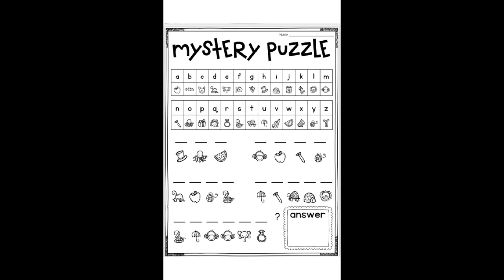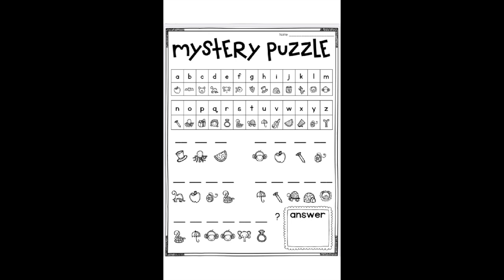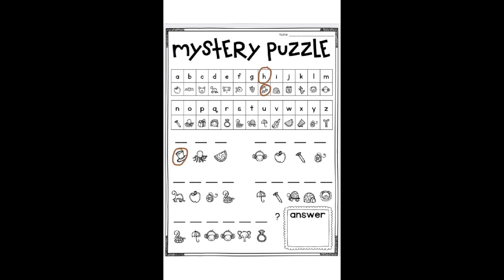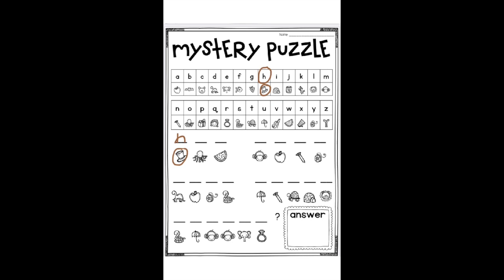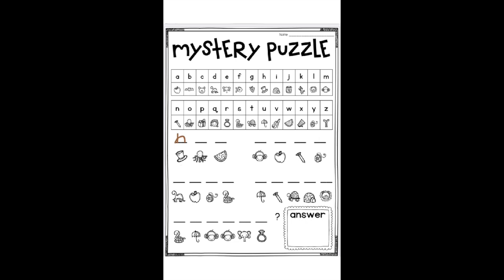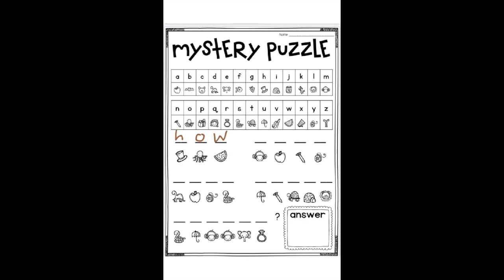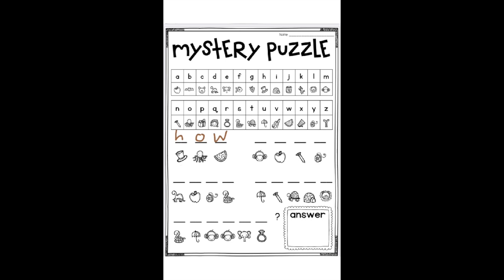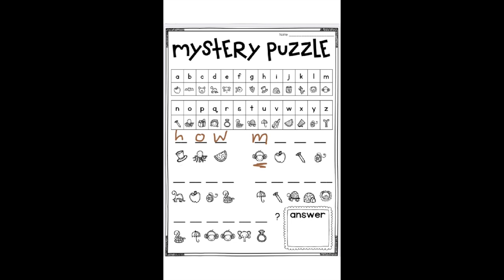Filling in the Mystery Puzzle!